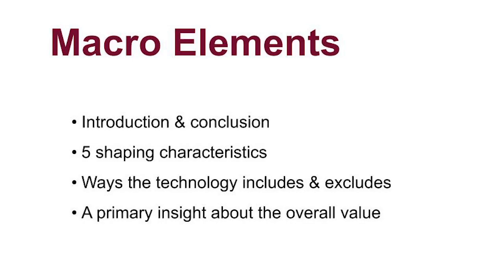ENG 101 Module 3 Context Analysis Planning Pacton Spring 2019